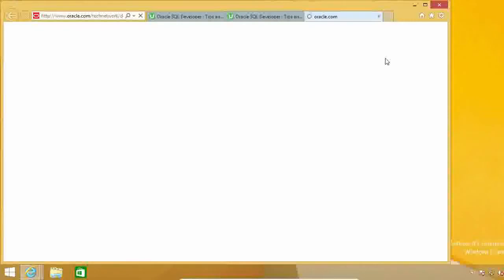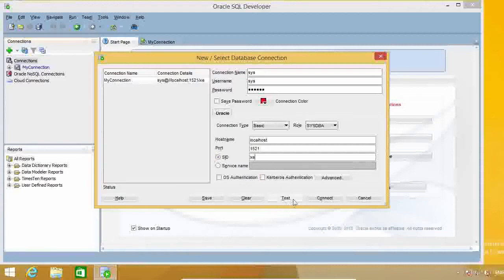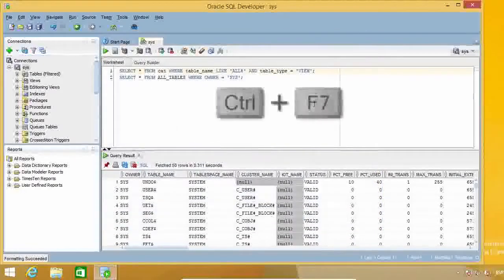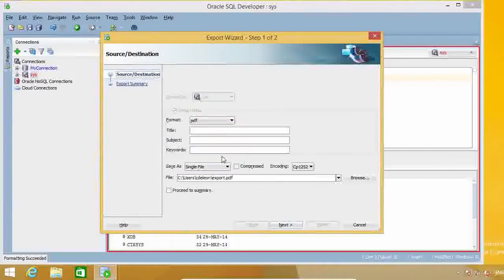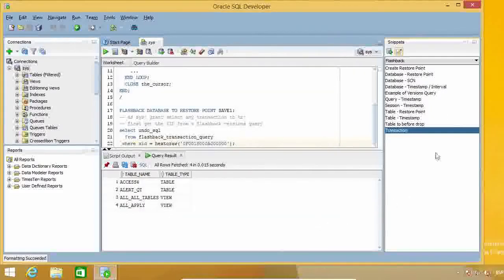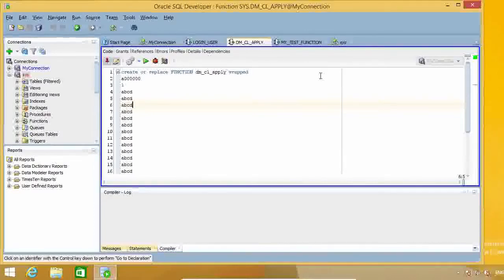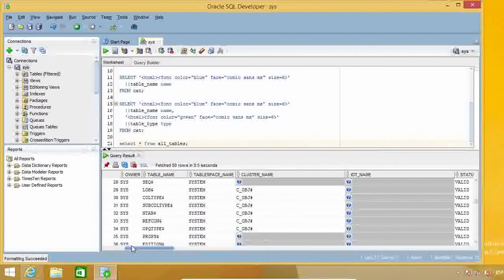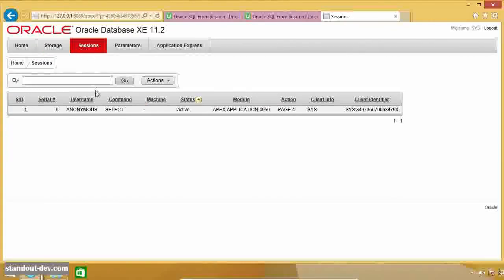SQL Tips & Tricks - Oracle SQL Developer Tips and Tricks